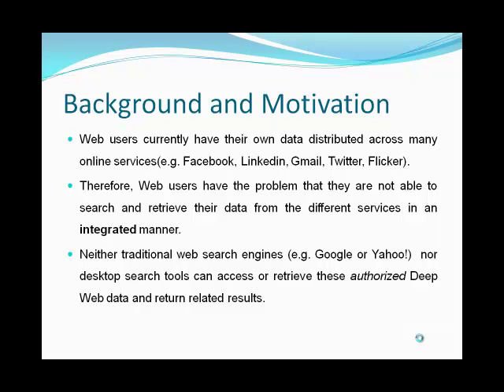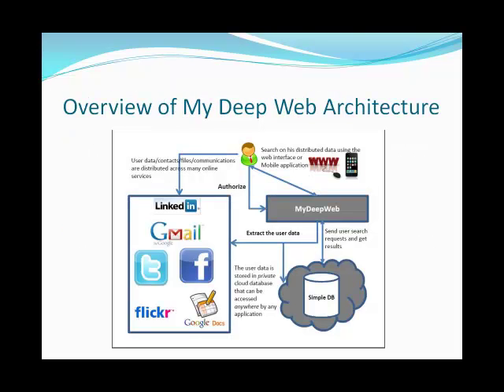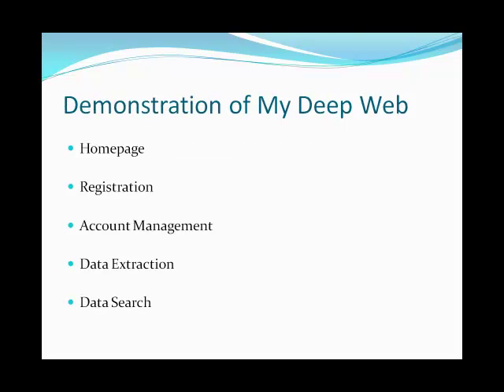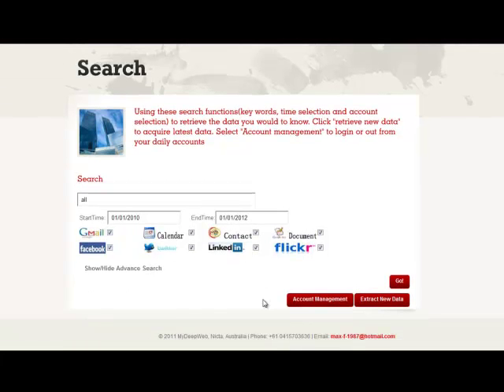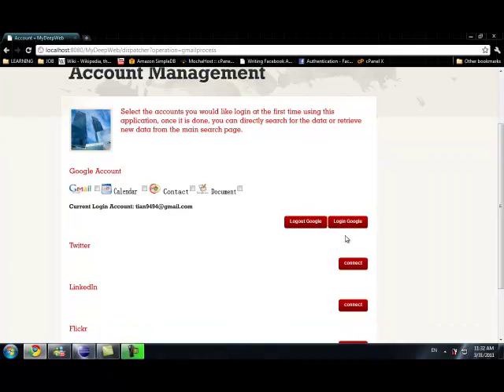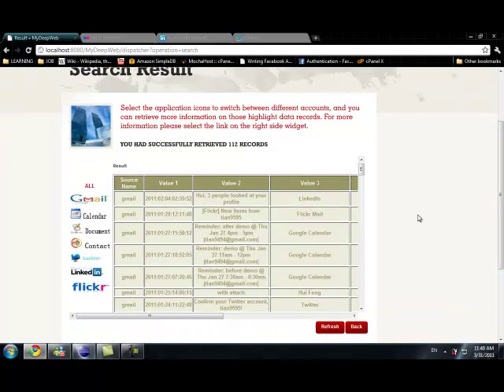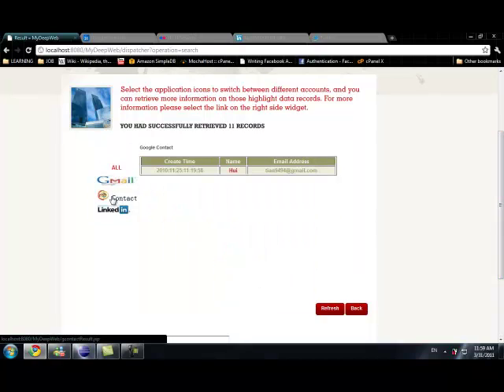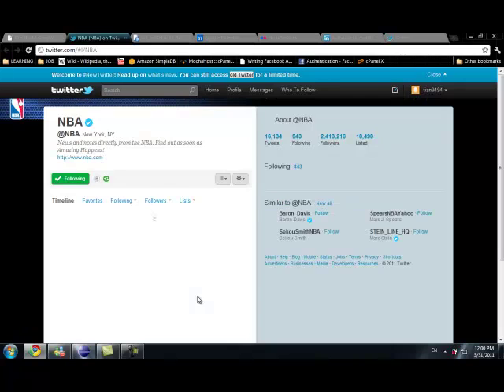My Deep Web introduction